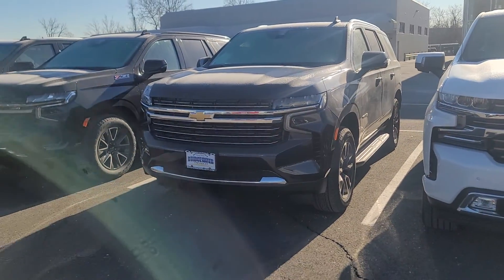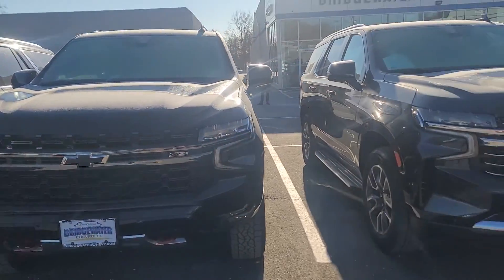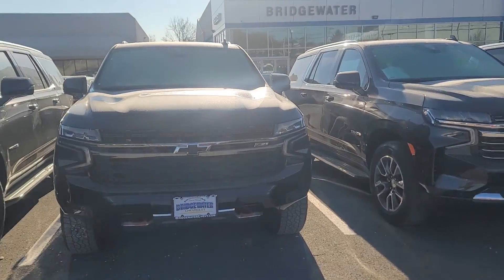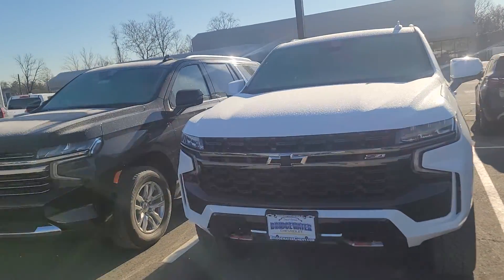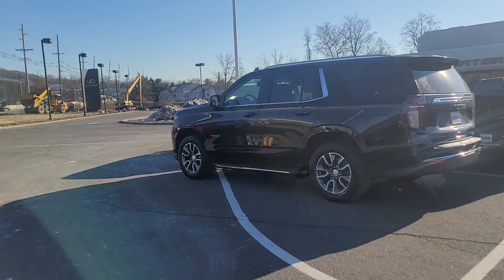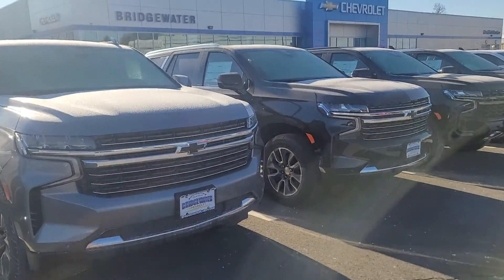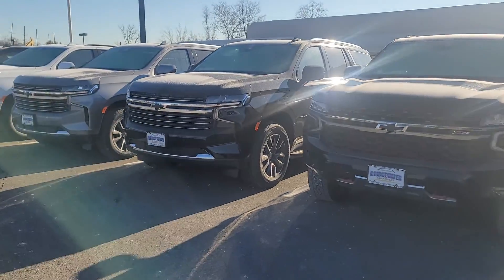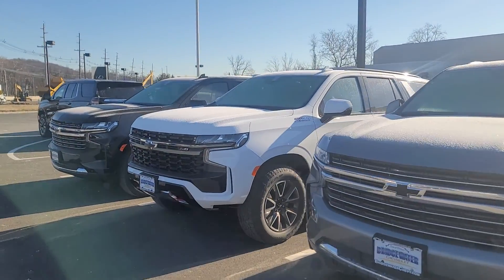Chevy Tahoe Inventory